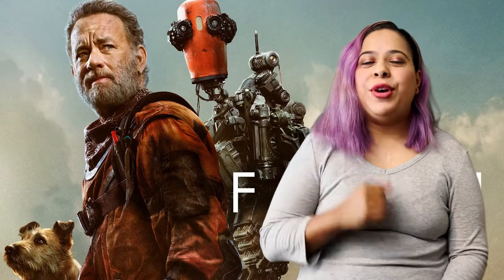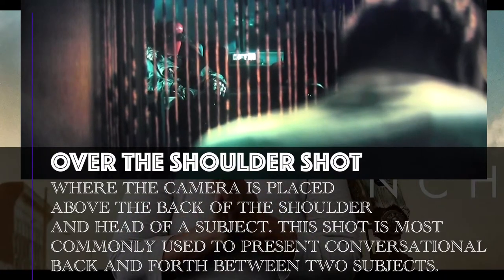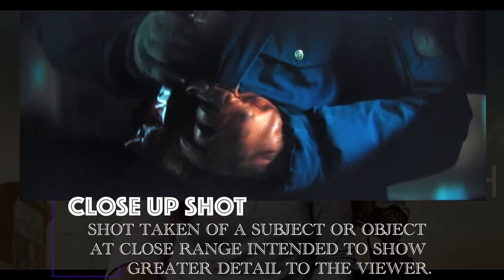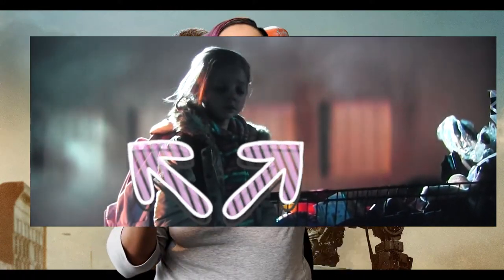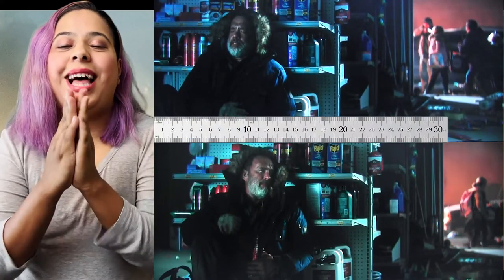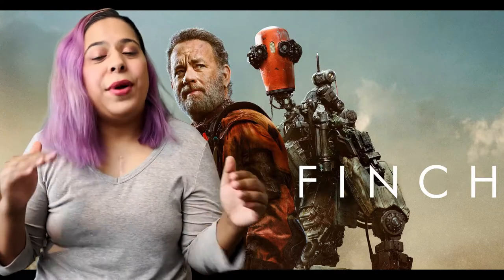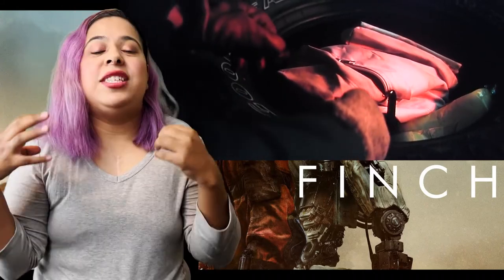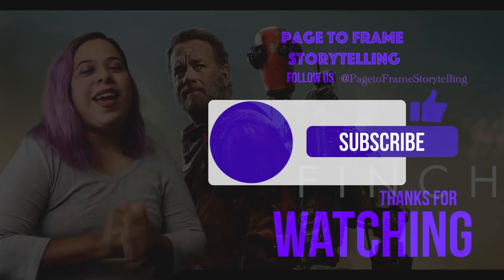The Power of Framing a conversation: Finch edition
Experience the power of storytelling! Join Paige to Frame as they break down the beautiful scene between Jeff and Finch Boilers. See how the cinematography, lighting, and music come together to create an emotional journey of Finch's past and how it impacts his present. Follow along for a thrilling analysis of this powerful cinematic masterpiece.

Finch Movie Breakdown & Reaction 2022 (Finch meets Goodyear) | Finch Movie Explained

How to Frame a Conversation scene in a Movie (Finch edition)

This is a scene breakdown Finch meets Goodyear from Finch.
Starting Tom Hanks, and Caleb Landry Jones. this is my video easy on Finch.  at the end of the video I nerd out on the framing of this Conversation between Finch and Jeff.

🎥 RECOMMENDED VIDEOS 🎥